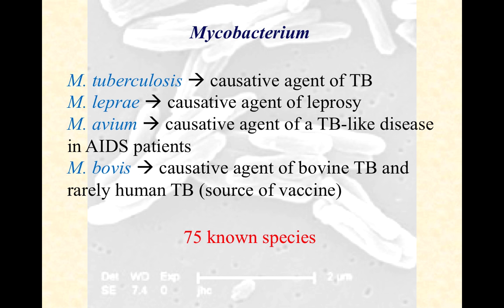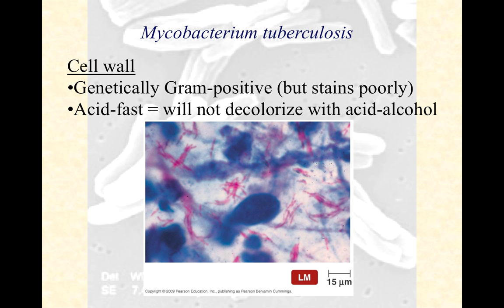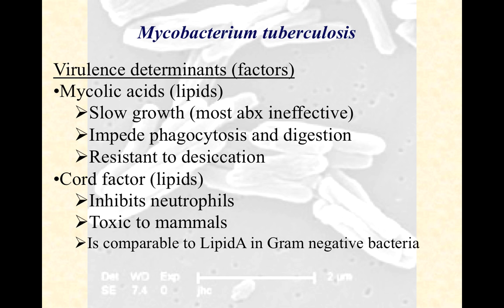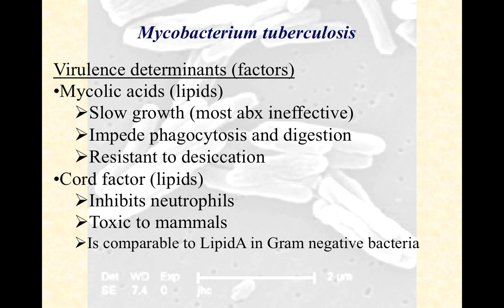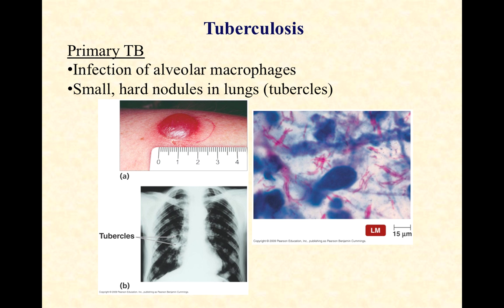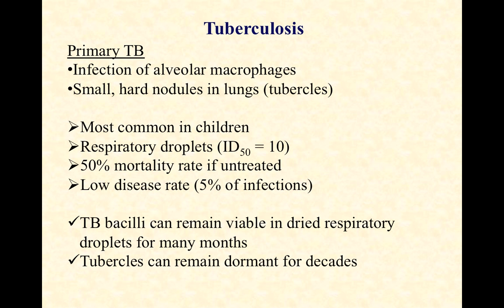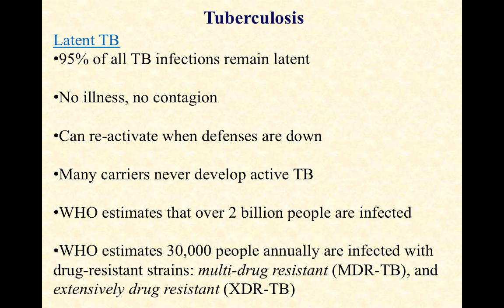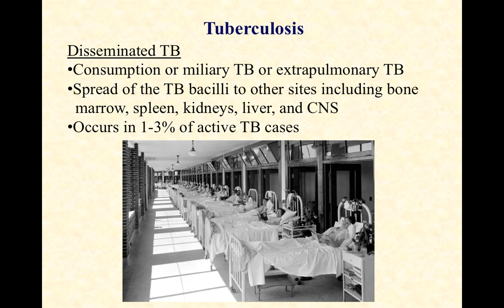video lecture mycobacteria